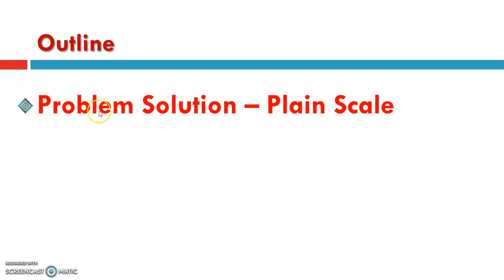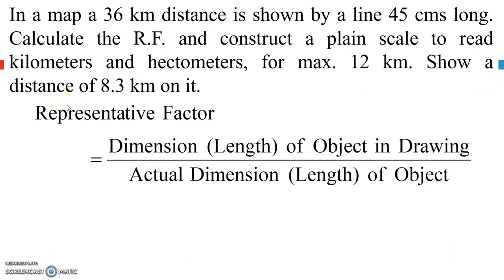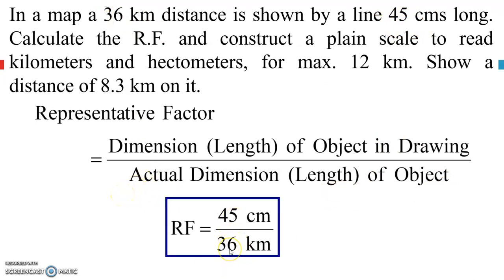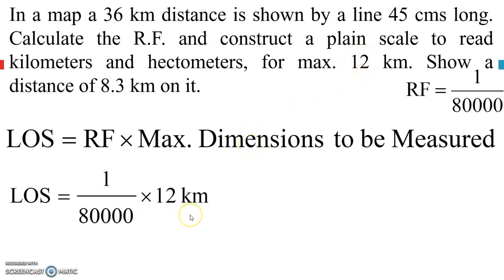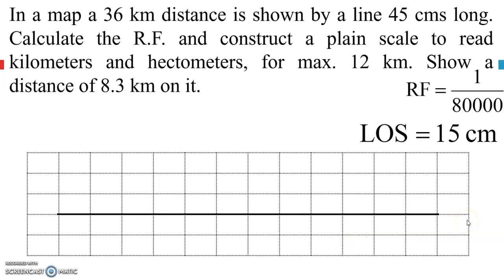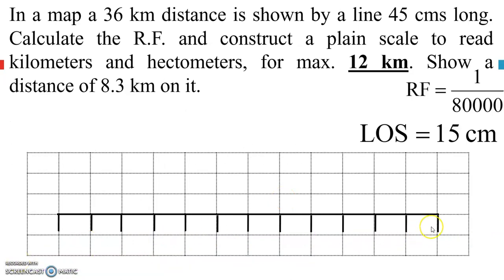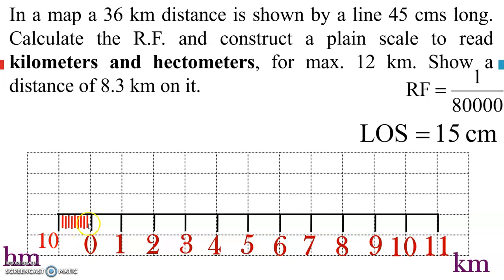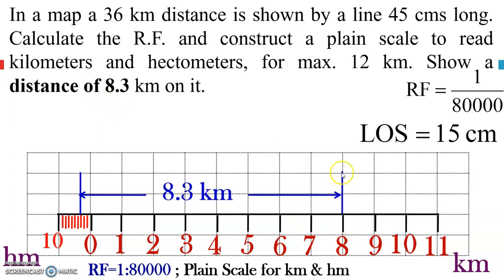Plain Scale II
This video explains the concept of Engineering Scale, Plain Scale_II.
This video is for the subject Engineering Graphics.
It is helpful for First Year Engineering Students of any Branch.